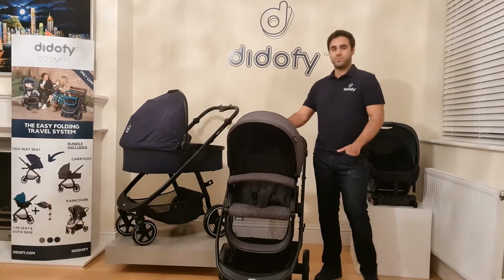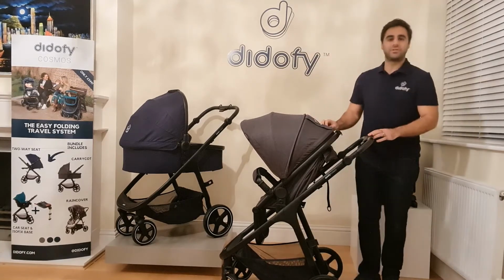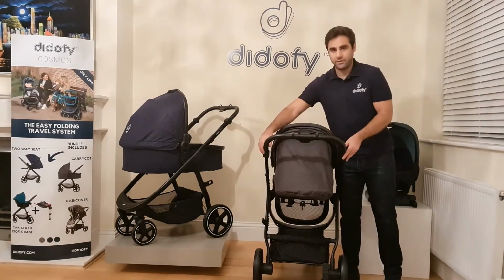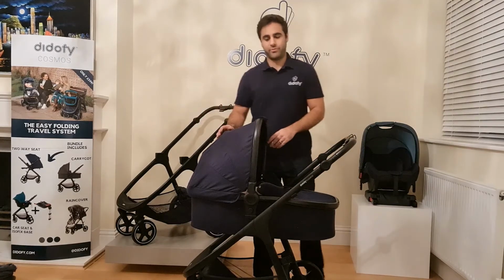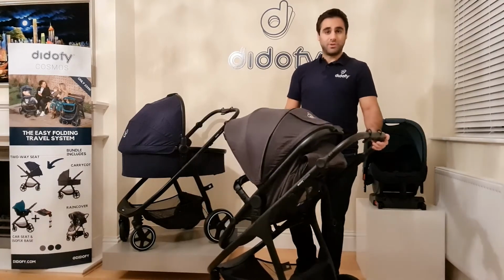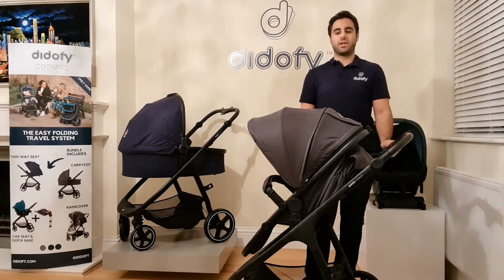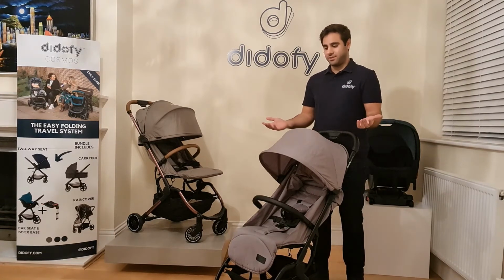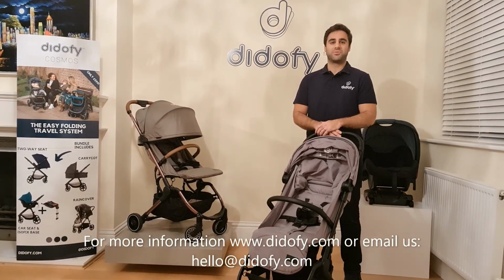didofy introduces Cosmos and Lotus and gives a sneak peek at their upcoming launches!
Watch live product demos from award-winning didofy and find out more about their Lotus and Cosmos ranges – plus be the first to know about exciting new launches.